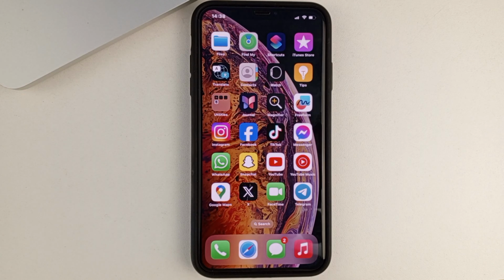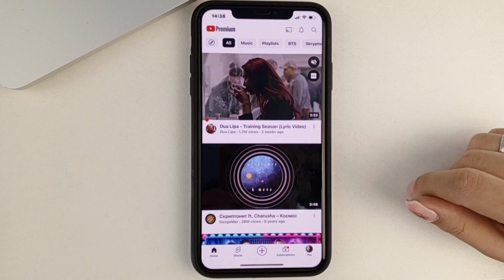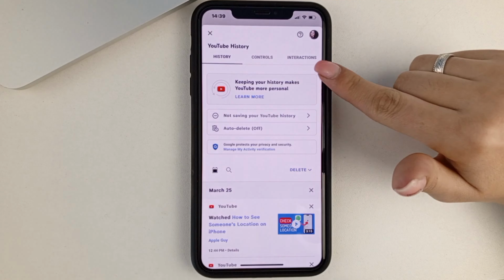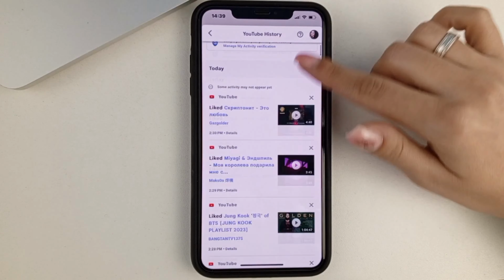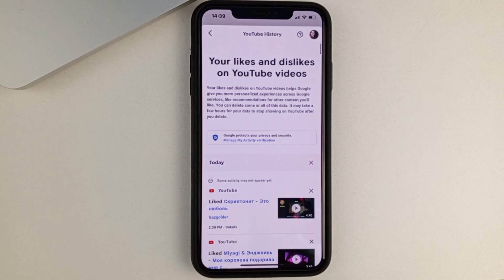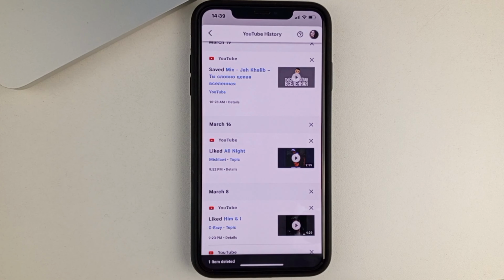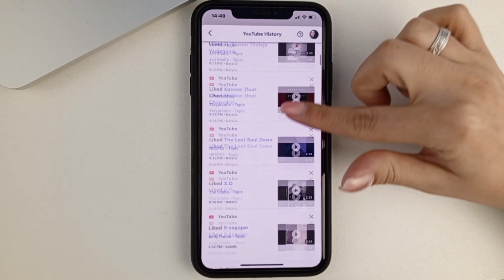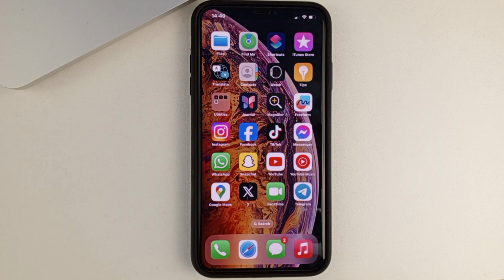How To Delete All Liked Videos On YouTube At Once - Full Guide